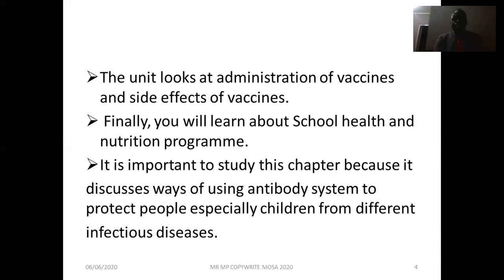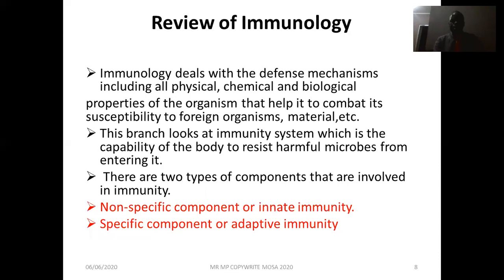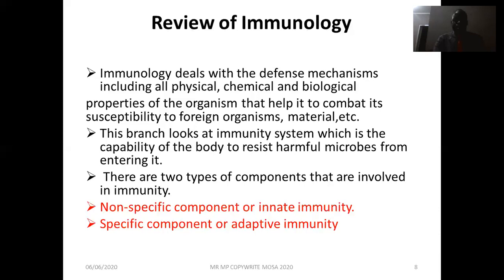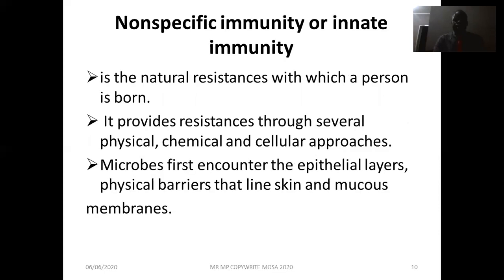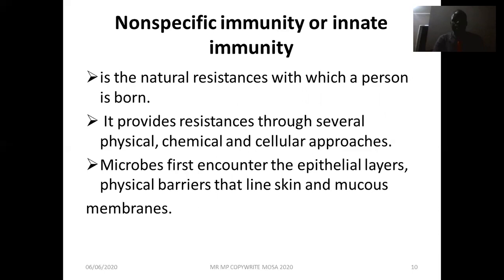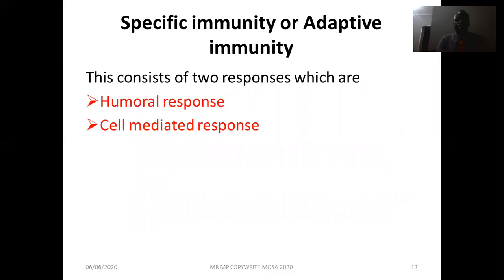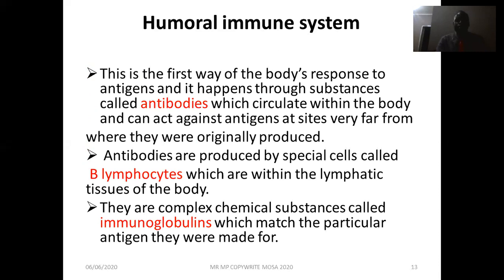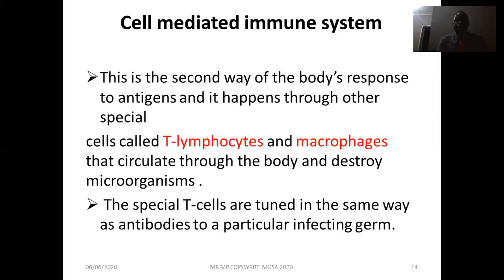EXPANDED PROGRAMME IN IMMUNIZATION 1 FOR 2,1